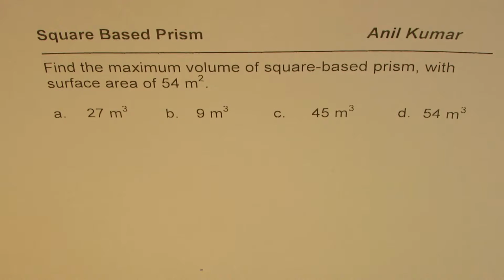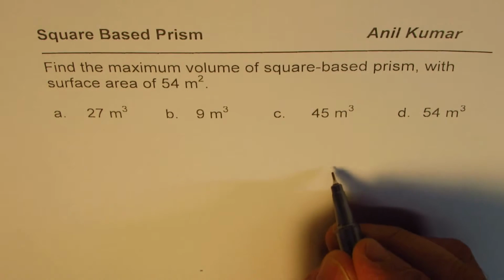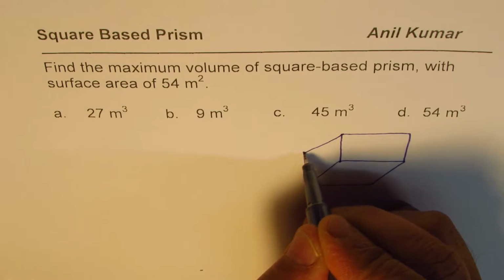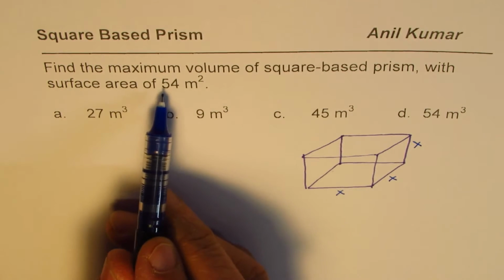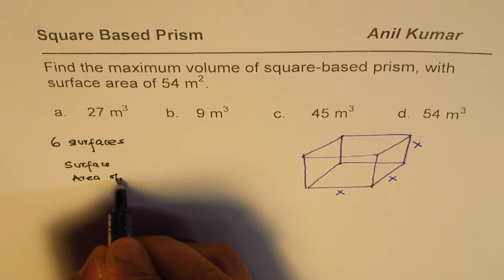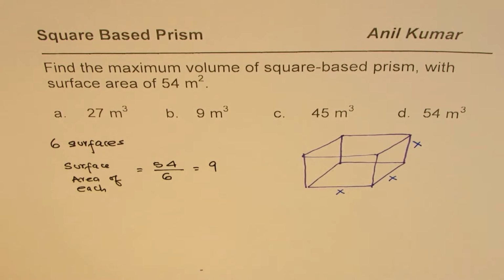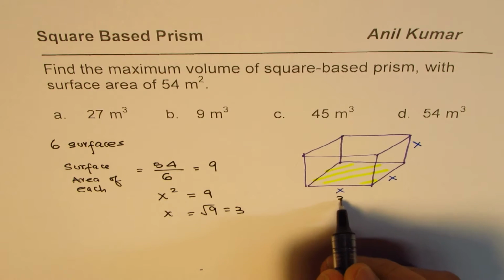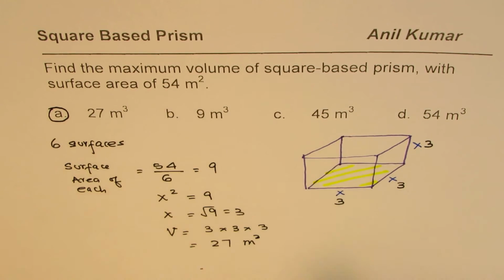Maximum volume of rectangular square based prism with area of 54